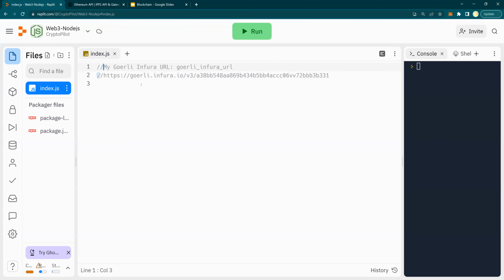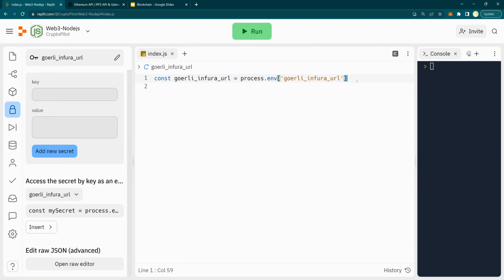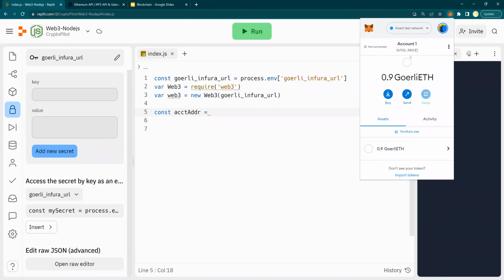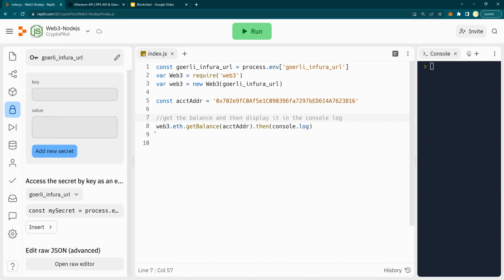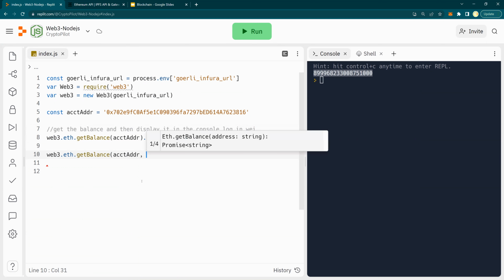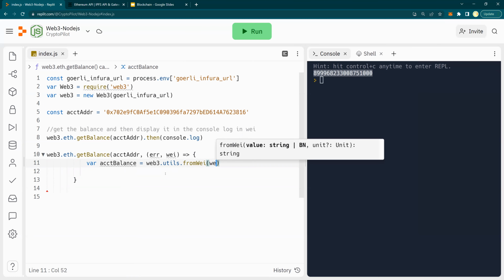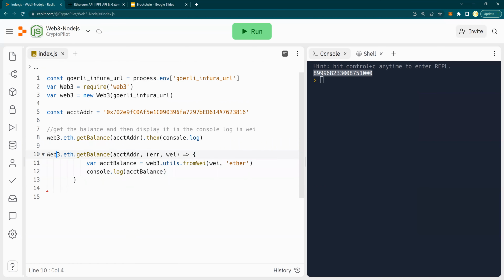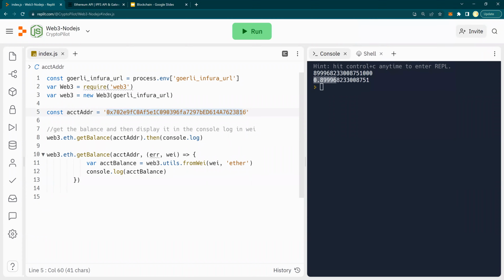Web3JS - Get Balance from a Wallet - DIY#3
Web3js do it yourself tutorials

WEB3JS - Create a Wallet Address - DIY#2
WEB3JS - Getting Started - Accessing Ethereum Transactions DIY#1

Blockchain 101 - Getting started with Solidity & Web3
Blockchain for beginners
Blockchain DIY
Top 10 Blockchain Terminology - A glossary for beginners
Top 10 Commonly used Crypto Terms
Getting Started with Solidity & Web-3
Web3js tutorials from basics,
Web3py Do it yourself Tutorials

By,
Bharati DW Consultancy